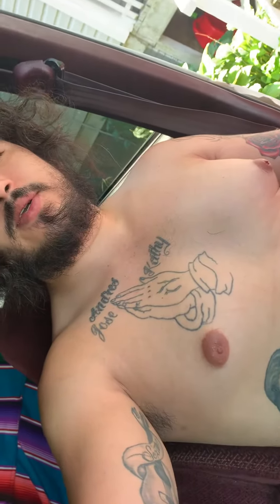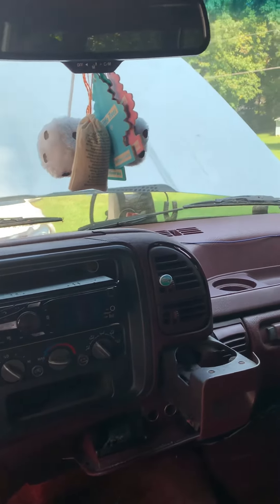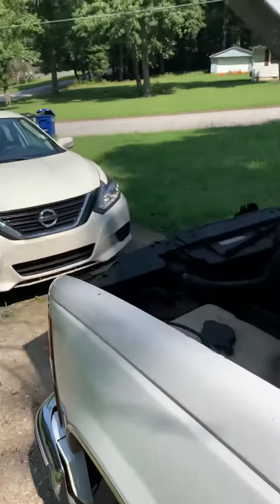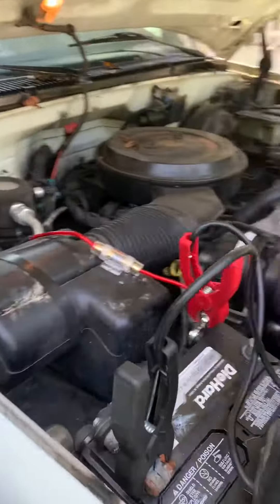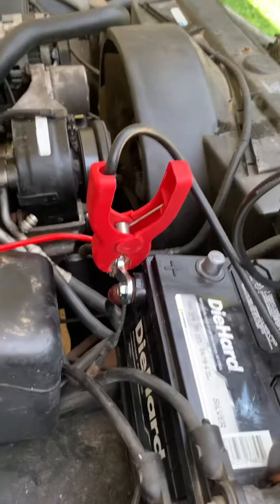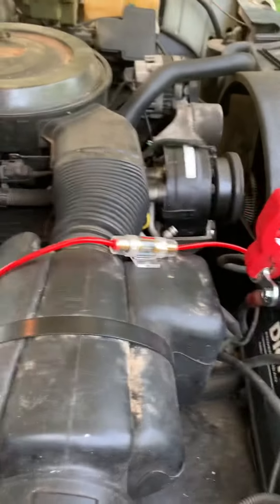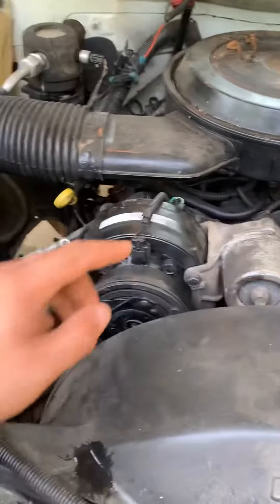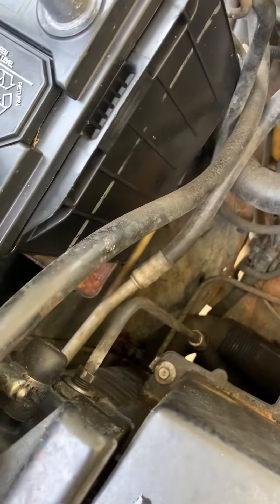Charging my truck yea YouTube:)